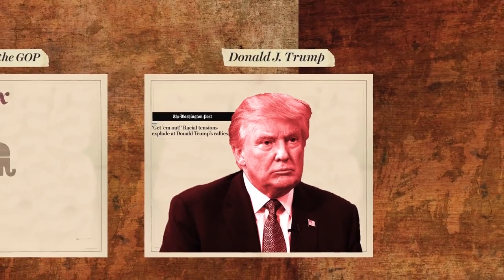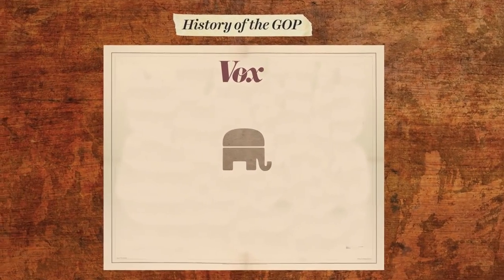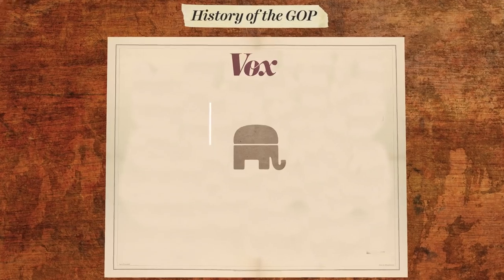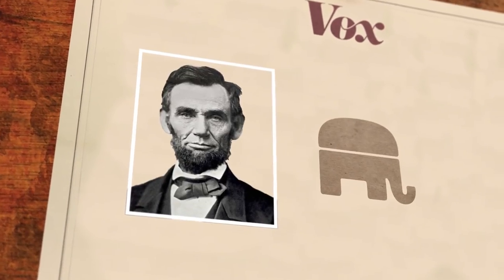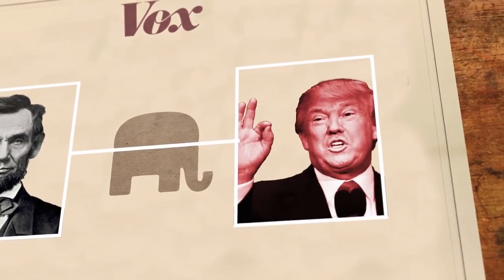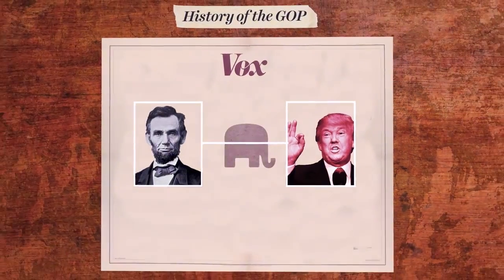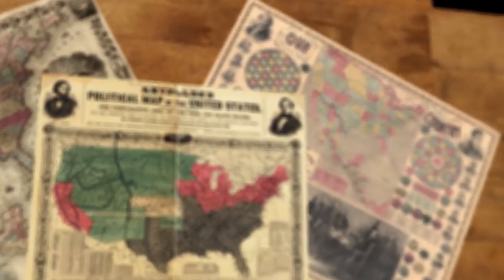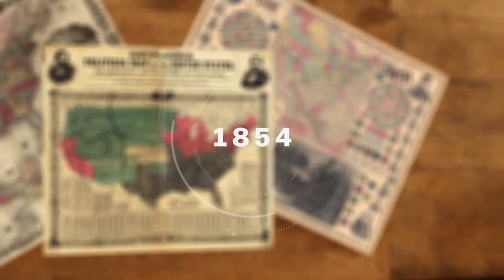¿Cómo el partido republicano pasó de Lincoln a Trump?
Video con fines educativos